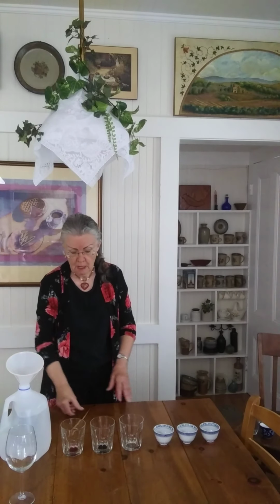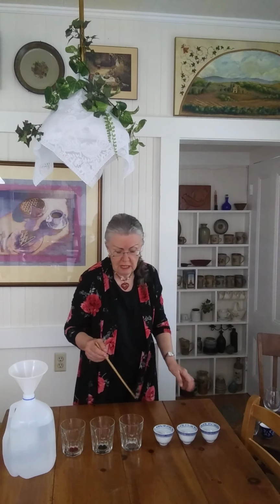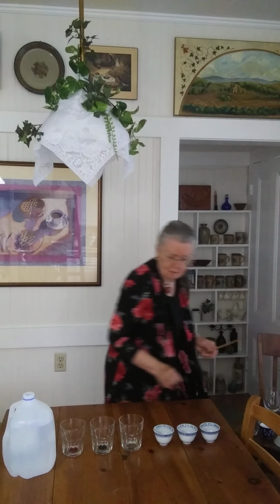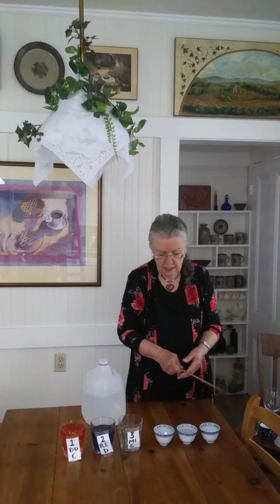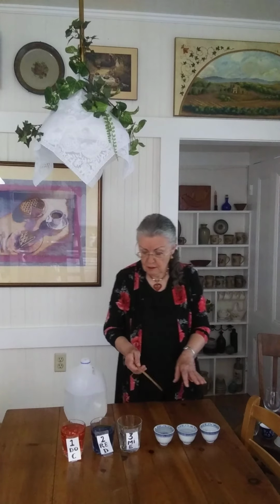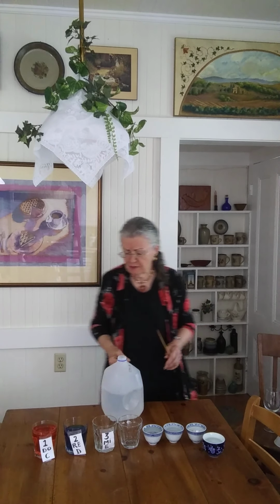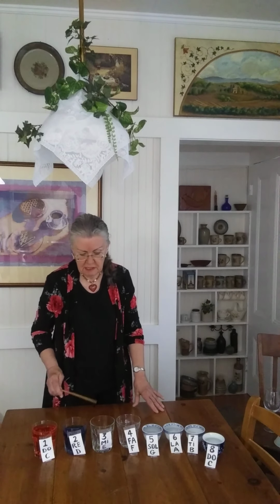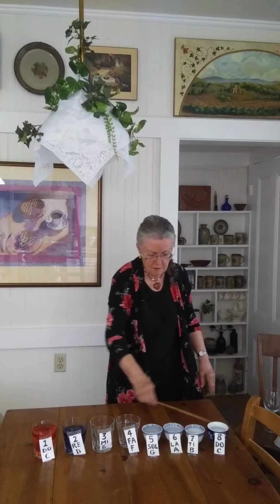Musical Glasses and Bowls Easier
Very easy way to create your own musical instrument with 3 matching glasses and/or 3 matching bowls.  Use whichever notation is easiest for you, whether numbers, solfege, or alphabet letters.  When you have time, study all three methods because they are used all over the world.
MARY HAD A LITTLE LAMB (requires 3 notes)
numbers:  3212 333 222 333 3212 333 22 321
solfege:  MiReDoRe MiMiMi ReReRe MiMiMi MiReDoRe MiMiMi ReRe MiReDo
letters:  EDCD EEE DDD EEE EDCD EEE DD EDC

HOT CROSS BUNS (requires 3 notes)
numbers:  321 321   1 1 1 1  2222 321
solfege:  MiReDo MiReDo DoDoDoDo ReReReRe MiReDo
EDC EDC CCCC DDDD EDC

LEAN ON ME (requires 4 notes)
numbers: 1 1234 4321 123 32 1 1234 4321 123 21
solfege:  Do DoReMiFa FaMiReDo DoReMi MiRe Do DoReMiFa FaMiReDo DoReMi ReDo
letters:  C CDEF FEDC CDE ED C CDEF FEDC CDE DC

OH WHEN THE SAINTS (requires 5 notes)
numbers:  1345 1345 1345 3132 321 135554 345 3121
solfege:  DoMiFaSol DoMiFaSol DoMiFaSol MiDoMiRe MiReDo DoMiSolSolSolFa MiFaSol MiDoReDo
letters:  CEFG CEFG CEFG ECED EDC CEGGGF EFG ECDC

TWINKLE, TWINKLE (requires 6 notes)
numbers:  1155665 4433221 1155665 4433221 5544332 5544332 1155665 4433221
solfege:  DoDo SolSol LaLa Sol FaFa MiMi ReRe Do  DoDo SolSol LaLa Sol FaFa MiMi ReRe Do  SolSol FaFa MiMi Re SolSol FaFa MiMi Re DoDo SolSol LaLa Sol FaFa MiMi ReRe Do
letters:  CC GG AA G  FF EE DD C   CC GG AA G  FF EE DD C   GG FF EE D  GG FF EE D   CC GG AA G  FF EE DD C